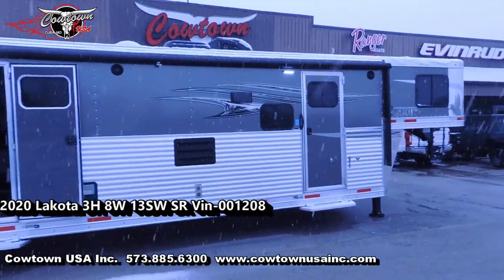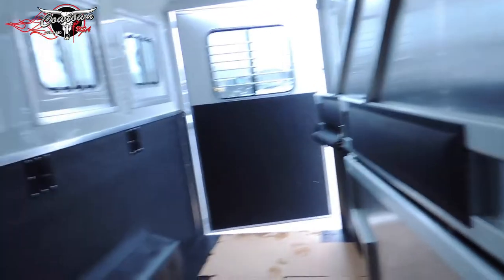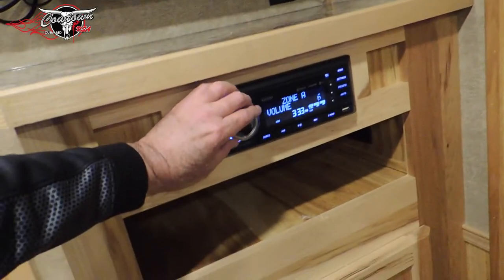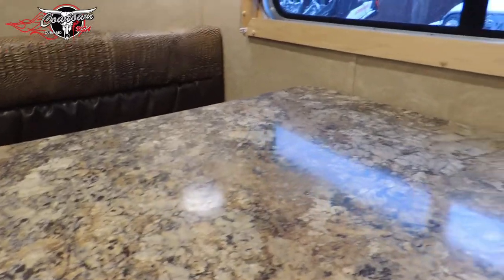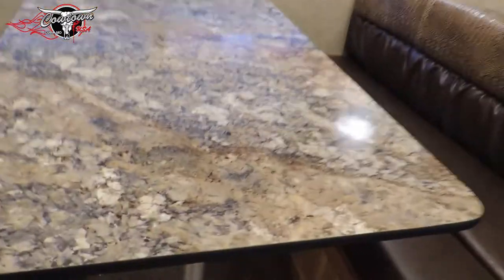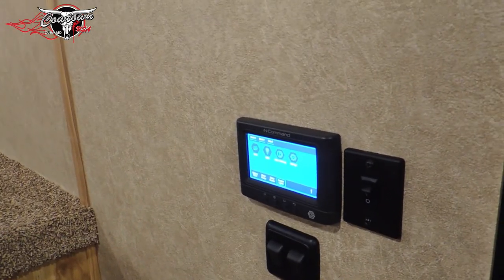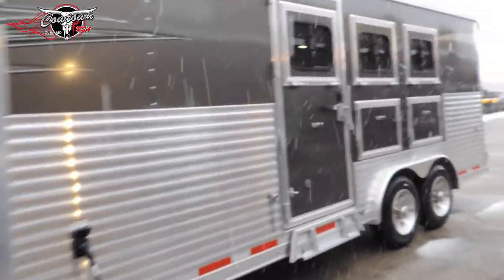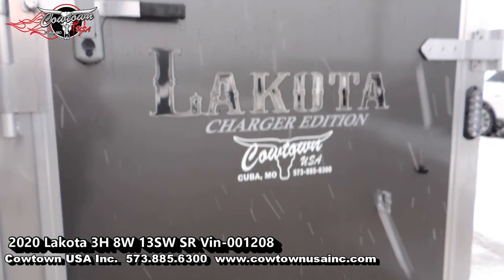2021 Lakota 3H 8W 13SW SR Vin 000323